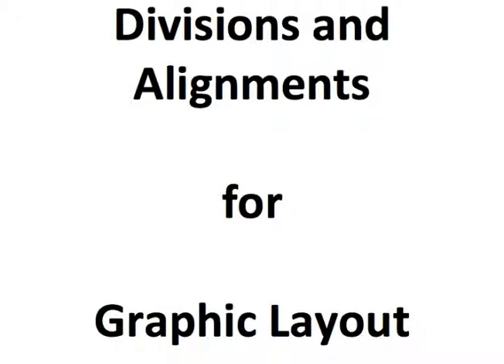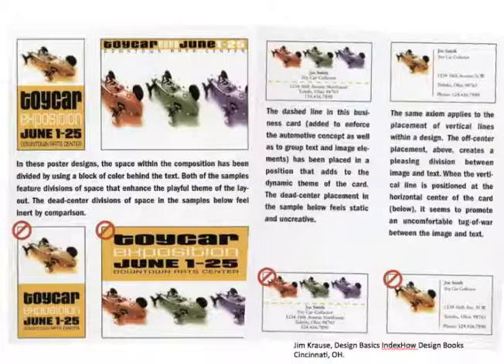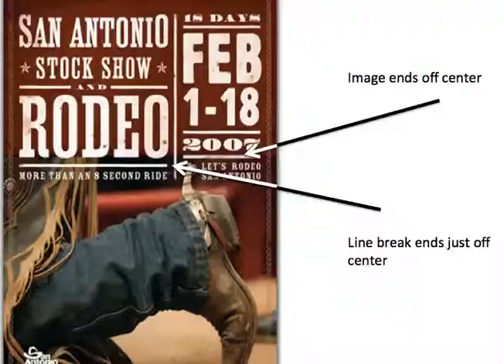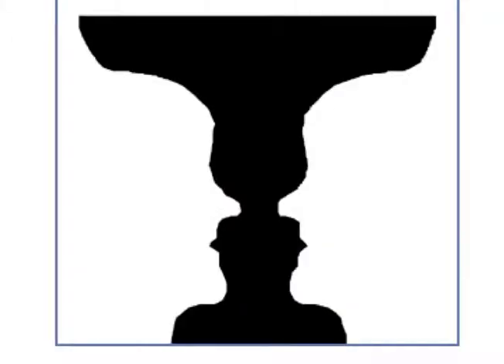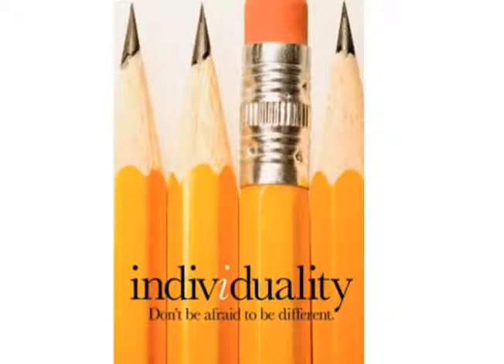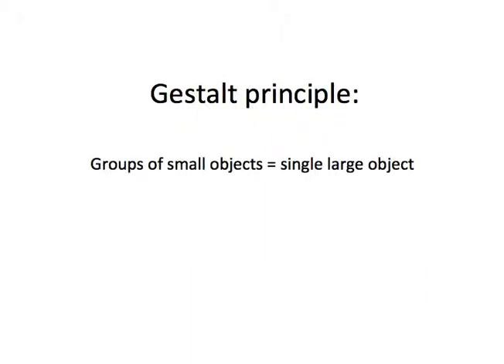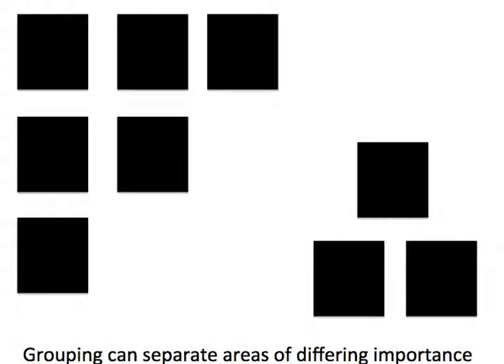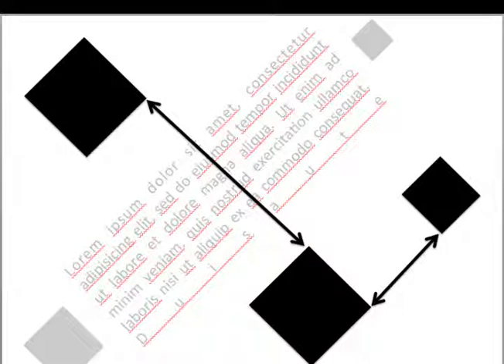Divisions and Alignment